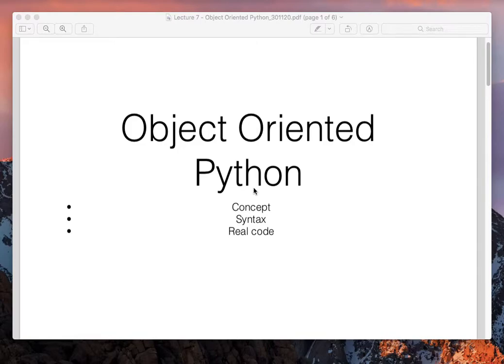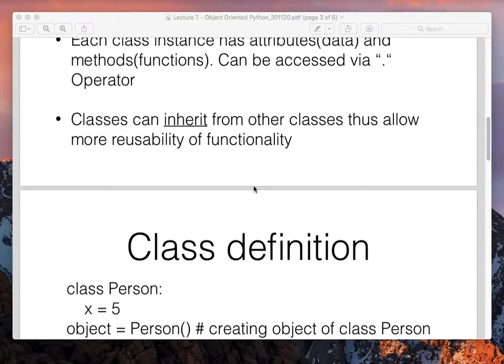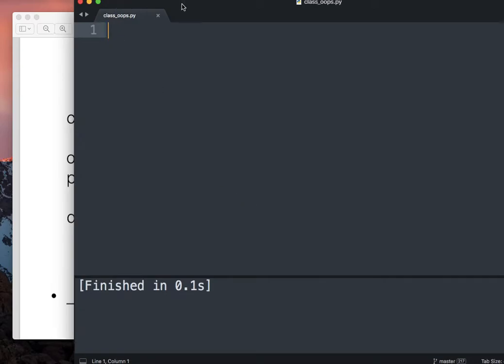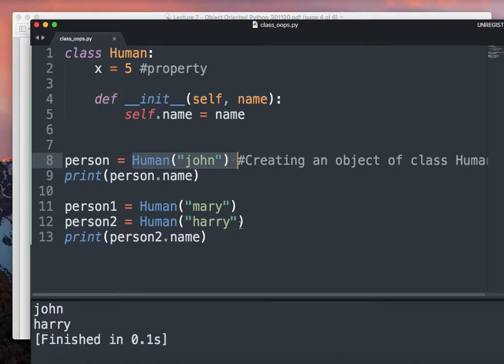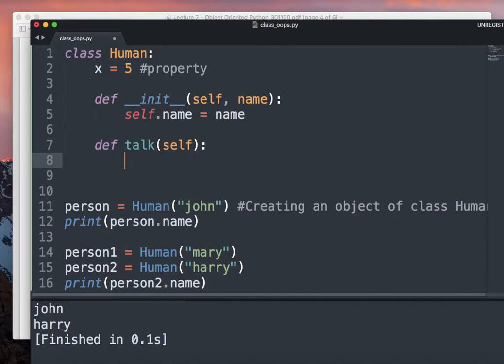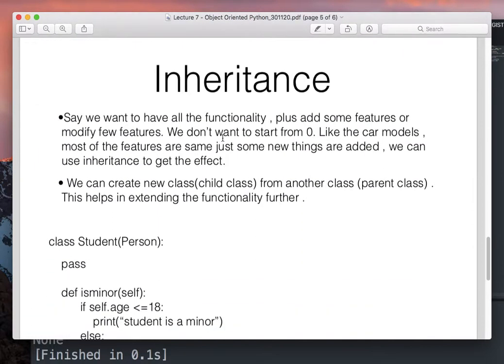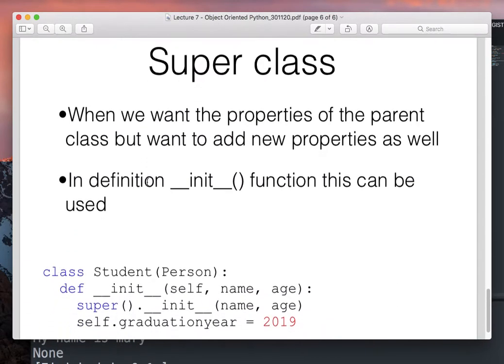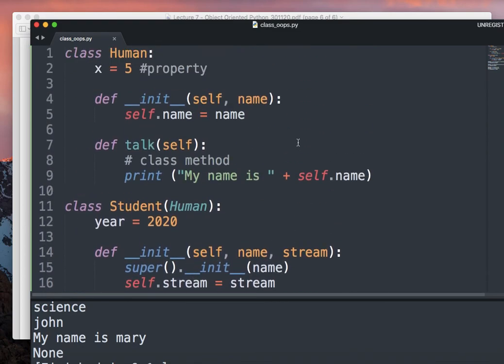Classes, Objects, Inheritance, Function - LECTURE 8 | Introduction to Python | Python for Beginners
Object-Oriented
Python
Concept Syntax Real code

Classes provide a means of bundling data and functionality together. It’s like a blueprint or design of objects. Example: Person class has a name, age; a person can talk, etc
Each class instance has attributes(data) and methods(functions). Can be accessed via “.“ Operator
Classes can inherit from other classes thus allowing
more reusability of functionality

Class definition
class Person: x = 5
object = Person() # creating object of class Person print(object.x)
def __init__(self, name, age): self.name = name self.age = age
__init__() function is run on object creation

 Class methods
class Person:
x = 5#class variable
def __init__(self, name, age):
self.name = name
self.age = age
def sayname(self):class method
print ("my name is " + self.name) object_first = Person("logu", 12) object_first.sayname()
• The self parameter is a reference to the current instance of the class and is used to access variables that belong to the class.

 Inheritance
•Say we want to have all the functionality, plus add some features or modify few features. We don’t want to start from 0. Like the car models, most of the features are the same just some new things are added, we can use inheritance to get the effect.
• We can create a new class(child class) from another class (parent class) . This helps in extending the functionality further.
class Student(Person):
pass
def is_minor(self):
if self.age =18:
print(“student is a minor”) else:
print(“student is a major”)

 Superclass
•When we want the properties of the parent class but want to add new properties as well
•In definition __init__() function this can be used
class Student(Person):
 super().__init__(name, age)
 self.graduationyear = 2019